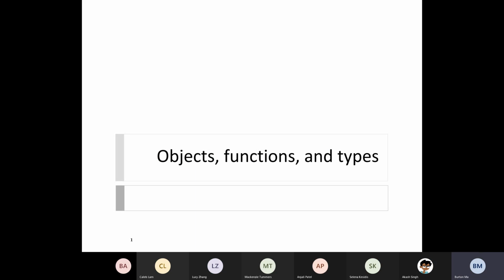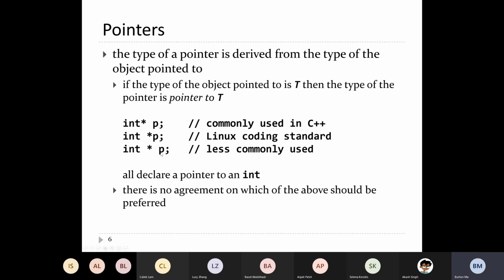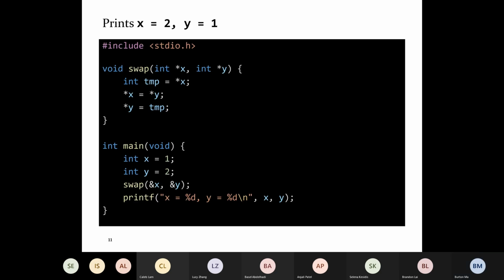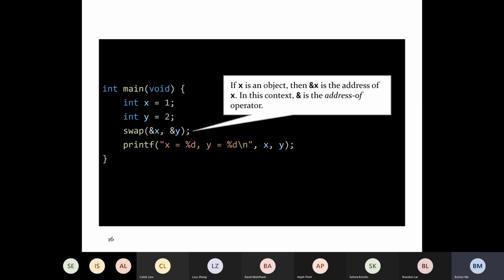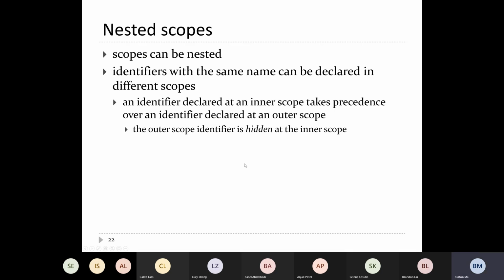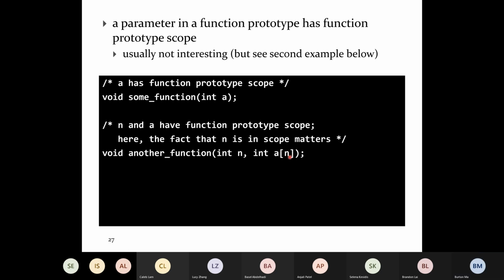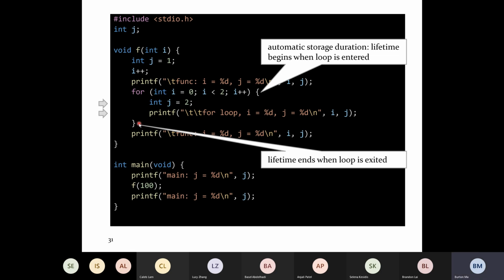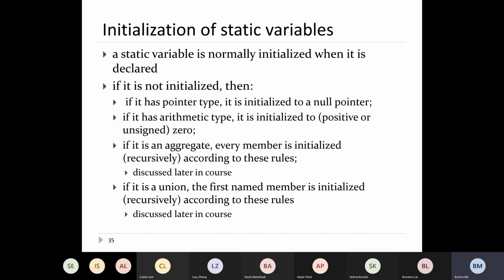CISC 220 Lecture 16: Objects, functions, types (including pointers)